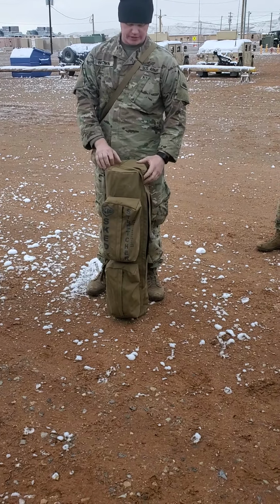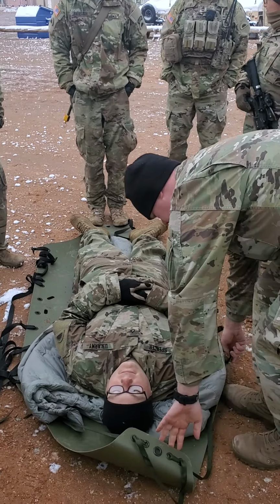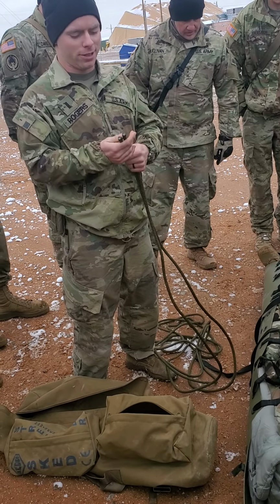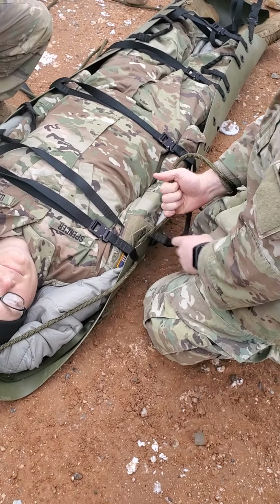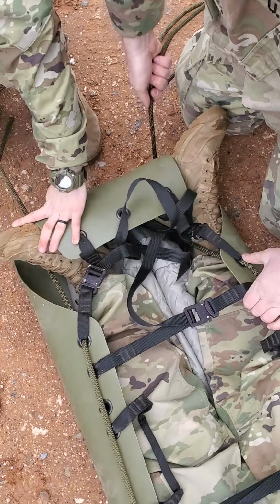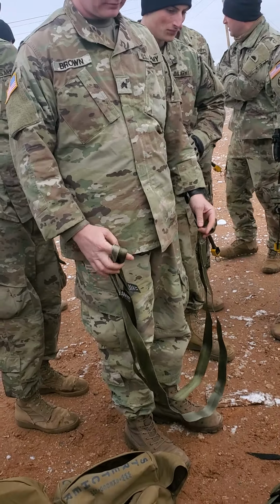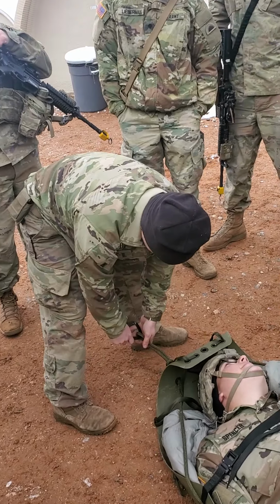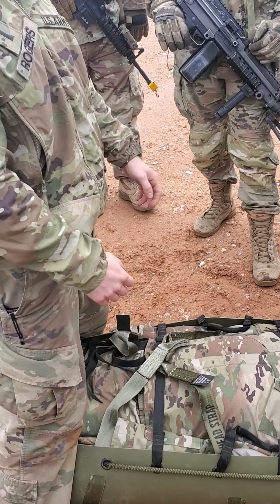April 6, 2020